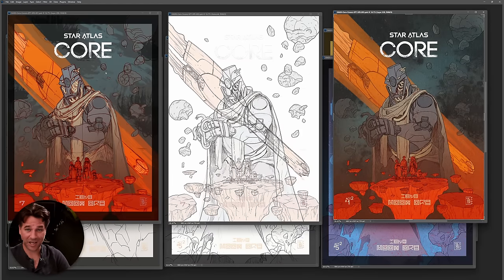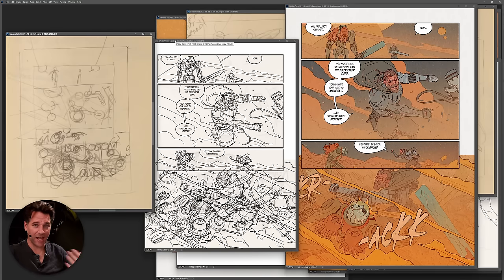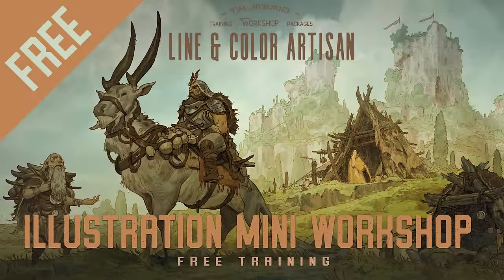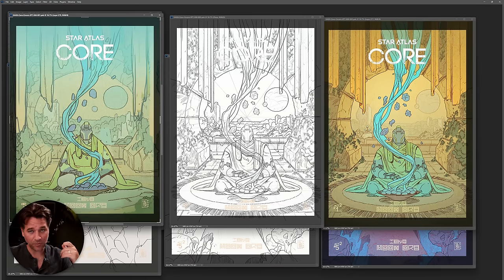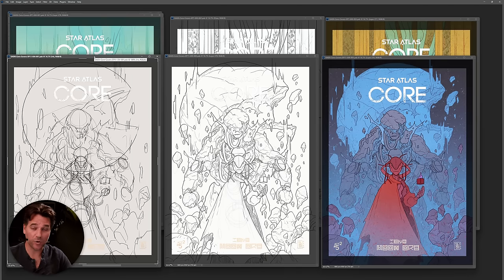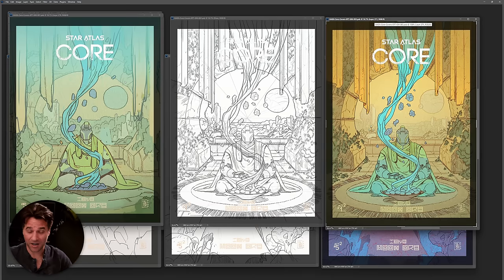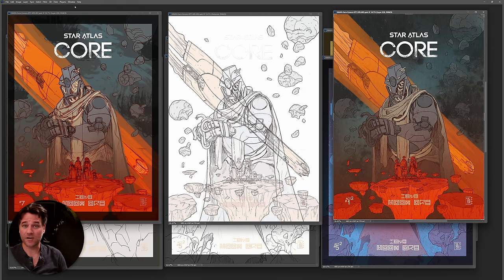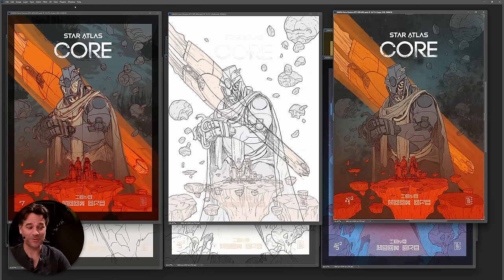How Detailed Should Your Thumbnails Be???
Check out my Free Illustration Mini Workshop where I share my journey from Amateur to Pro
You will get some simple advice on how to get more detail and polish in your work. How to think about composition. And my thoughts on how to prepare for professional work.

Let's talk thumbnails (and what they might look like for both your personal and professional work!)

Below is an Automagically created summary to help with search and for easy reference:
Determining the right level of detail for thumbnails is crucial for translating the vision in your head to a finished image. This process is not just about your personal workflow but also about effectively involving others, such as art directors, clients, and team members, in your creative process. Thumbnails, preliminary roughs, and various stages of artwork development are essential for clear communication, especially when working with those who may not be visually literate.

In my experience, the key to a successful professional practice involves creating detailed thumbnails that closely represent the final image. This approach ensures that everyone involved in the project has a clear understanding of the direction and can provide informed feedback. It's about building trust and maintaining a good working relationship throughout the project lifecycle.

For personal work, the approach can be more flexible. I often use rougher thumbnails as I have a clear vision in my head of the final outcome. However, when working with others, especially in a professional setting, it's important to adjust the level of detail based on the project's needs and the visual literacy of the collaborators.

Effective communication and involving others in the creative process are crucial. By sharing the development stages, from thumbnails to finished pieces, you create a collaborative environment. This involvement not only builds trust but also ensures that everyone is on the same page, reducing the likelihood of major revisions later.

Lastly, the goal is always to balance efficiency with clarity. Whether working on concept art, illustration, or comic books, the level of detail in your thumbnails should provide enough information to advance the project while allowing for creative flexibility. It's about finding the minimum viable product that can move the project forward efficiently.

Remember, when the creative process is collaborative, including others effectively from the start can lead to more successful and fulfilling projects.

The principals of composition and picture making are time honoured and well understood. But figuring out how to apply them to your work right now is a challenge! Often we need to focus on the types of images we want to create and understand how things like compositional principals will help us specifically!

Happy Drawing!

Tim Mcburnie